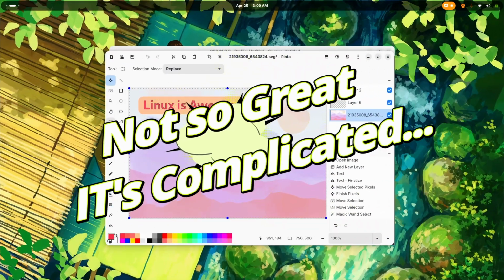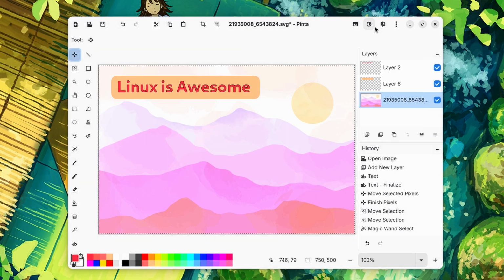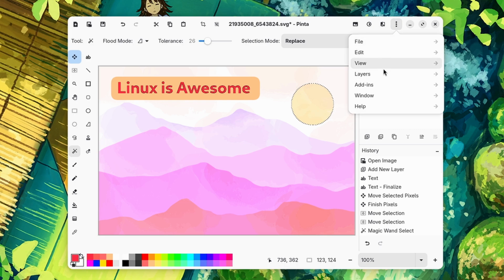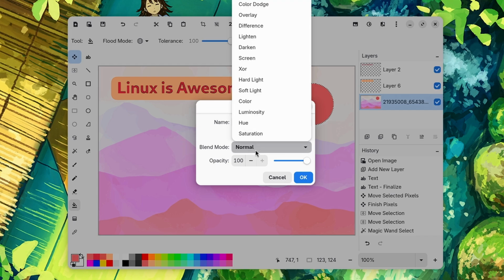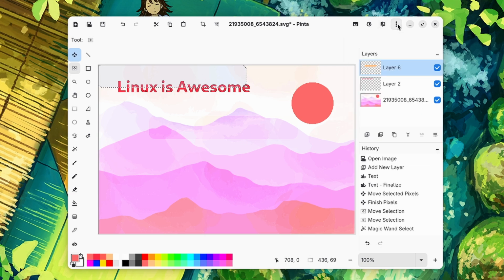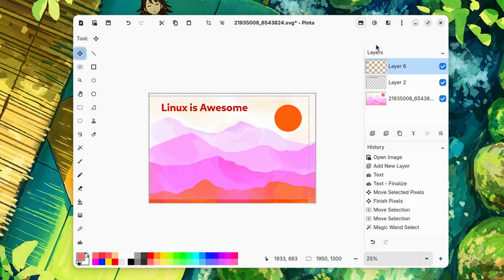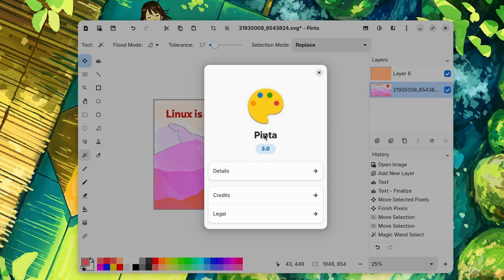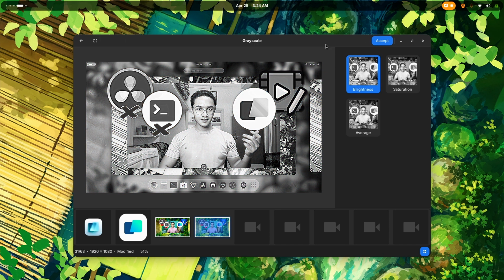🌸 Beautiful & Simple Photoshop Alternative for Linux • But It's..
Looking for the best Photoshop alternative on Linux that’s lightweight, simple, and actually gets the job done? In this video, I’ll show you why I chose Pinta over heavyweights like GIMP and Krita, and why it might be the perfect fit for your creative workflow.

🔥 Why You Should Watch: ✅ Best lightweight Photoshop alternative for Linux
✅ Honest comparison with GIMP and Krita
✅ Perfect for beginners and fast edits
✅ Open-source, free, and super fast
✅ Works on Ubuntu, Arch, Fedora, and more

💻 Whether you're a content creator, graphic designer, or just someone who needs a quick and powerful image editing tool, Pinta on Linux is surprisingly capable. You’ll learn how it performs, what it lacks, and where it outshines the competition.

📦 Available via: Flatpak, Snap, AUR, and standard package managers.

Have you tried Pinta? Or do you still use GIMP or Krita?